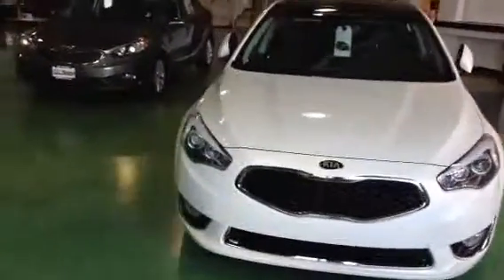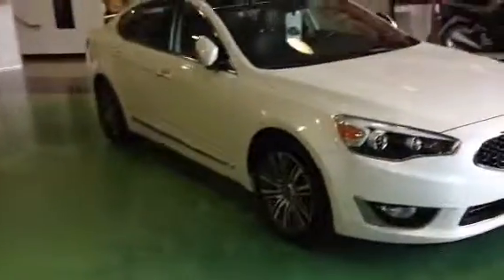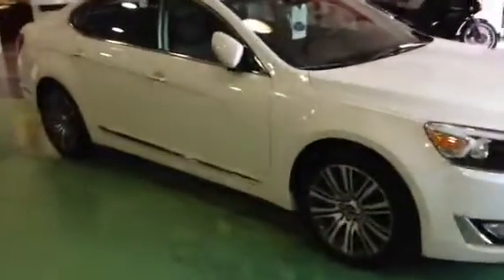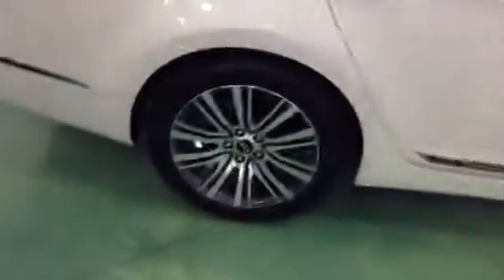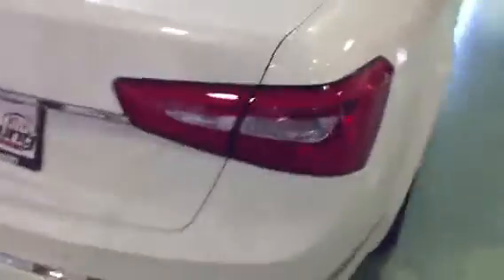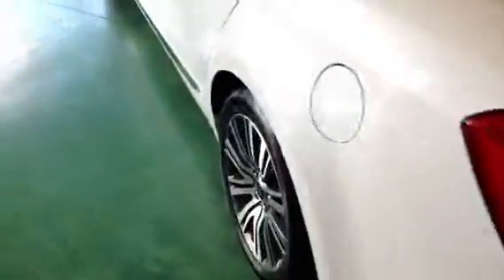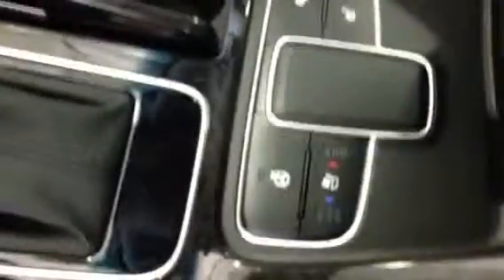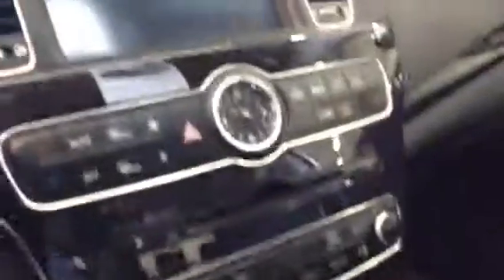VIP video for Robert